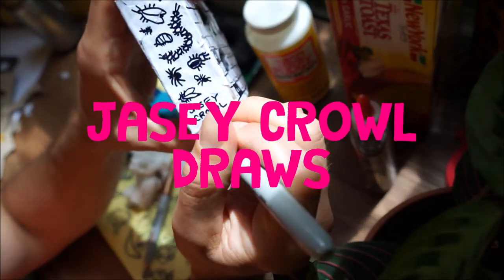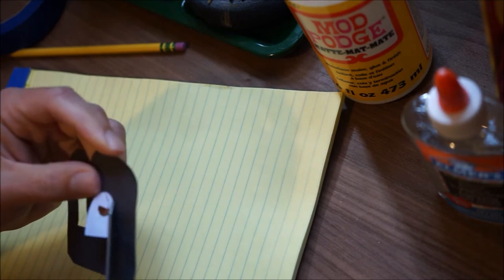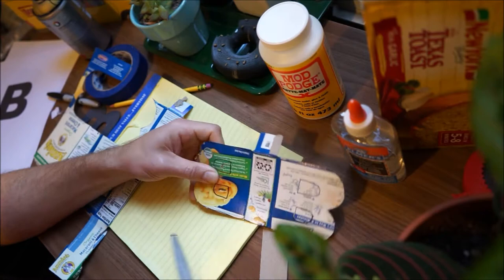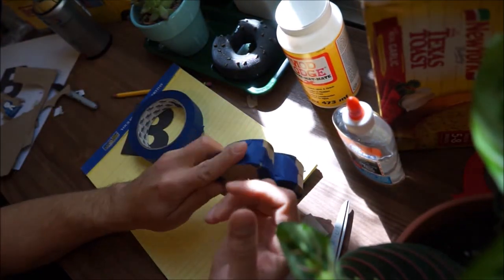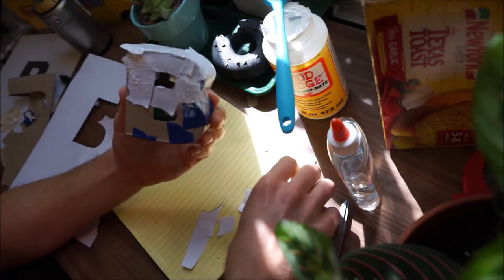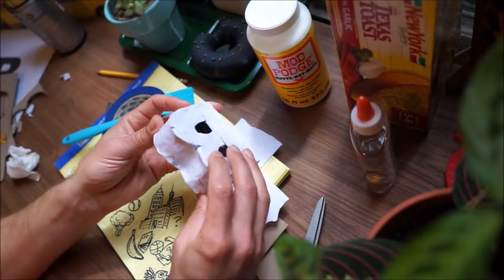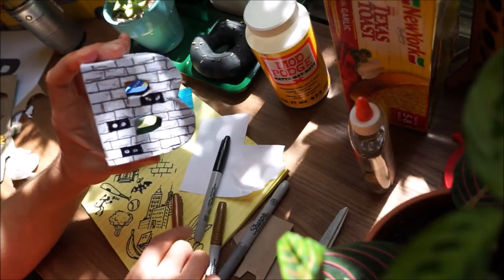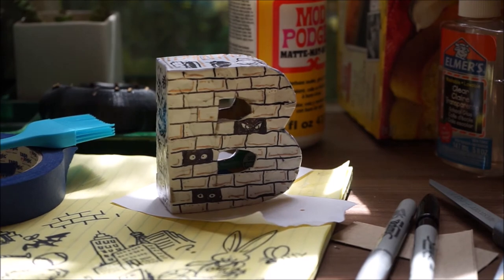Alphabet Art: B - Jasey Crowl Draws At Home Art Project for teachers and students At Home Art Class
At home art project for those long days inside! Illustrate the alphabet in fun and creative ways with materials you can find right at home.

Alphabet Art: The Letter B - Build a three-dimensional papier-mâché letter and draw designs on it!

Materials: (required) printer paper, permanent marker, masking tape, thin cardboard box, papier-mâché glue, brush, scissors, pad of paper  / (optional-ish) mod podge, bottle of glue, stack of newspaper

Papier-mâché has a rich history that this video is not going to discuss, but instead it will demonstrate how you could create your own! Edit the letter to be any other letter you want and any other font you want, and then start building!

Papier-mâché glue recipe: 1/2 water mixed with 1/2 white Elmer's glue. There are also a lot of other recipes available online such as this great resource

This art project can help students express their personal interests and practice alphabet vocabulary while utilizing the elements of art: line, shape, texture, and form. For some actual history on papier-mâché go

Alphabet Art The Letter B © Jasey Crowl and created on paper and cardboard, recorded using Windows Game DVR and a Sony A7, and edited with a legacy version of Windows Movie Maker